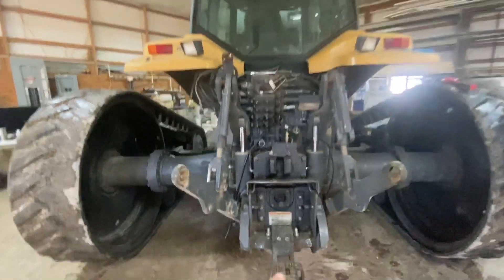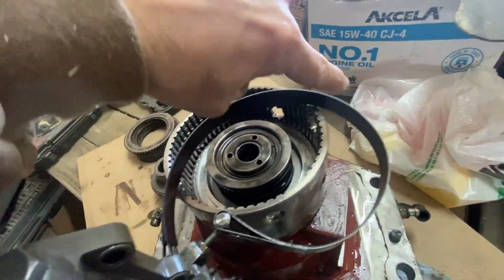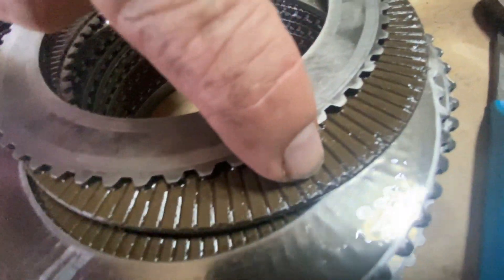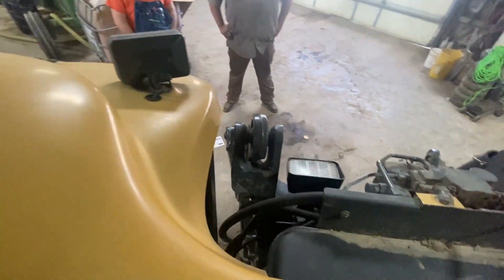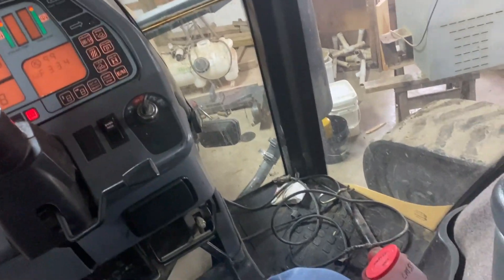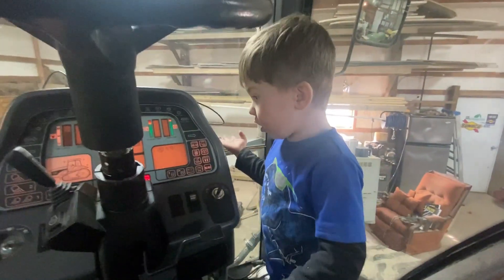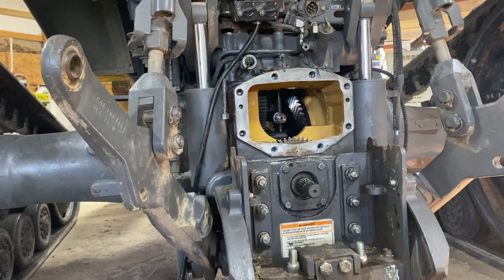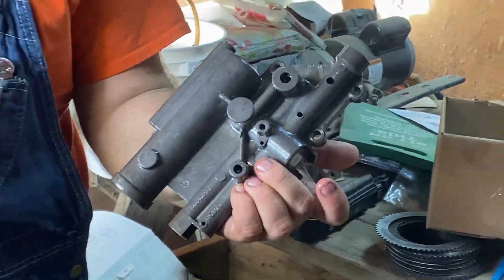Cat Challenger 55 Hydraulic Filter Bypass Troubleshooting PTO Rebuild: Part 3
Error Code 394 is displayed in our Family farms CAT 55 primary tillage tractor.  Come along and grow with us as we trouble shoot our tractor and rebuild the pto brake and cluch in hopes of solving our error code filter bypass.   Come grow with us.